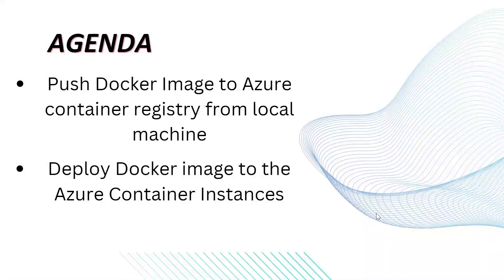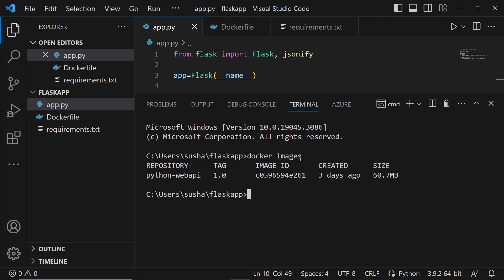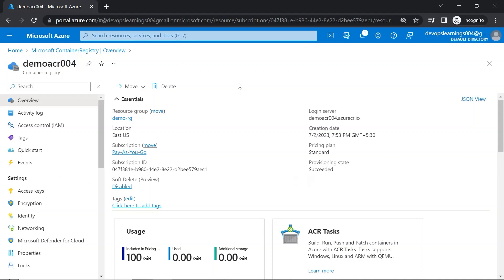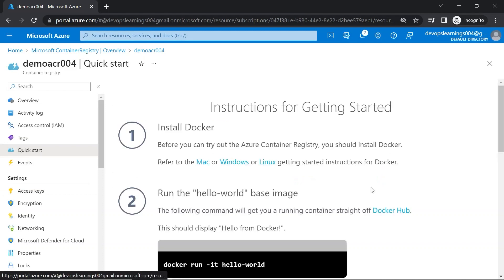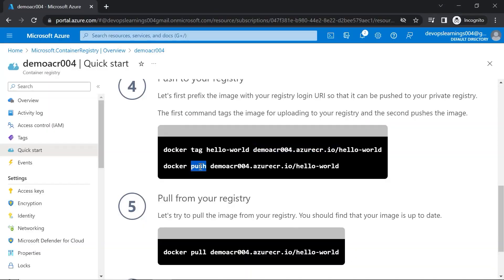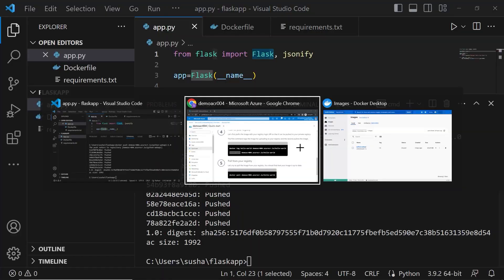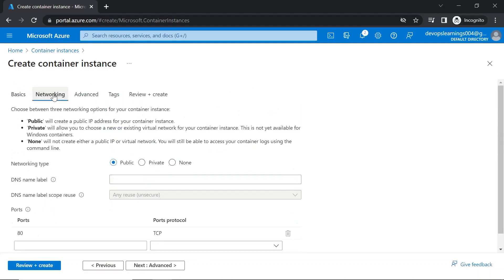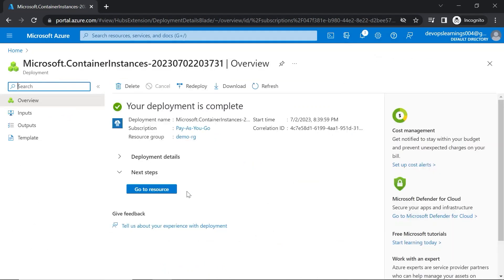Master the art of deploying Flask apps in Azure Container Instances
In this video, we will see how to push docker image to Azure container registry and deploy docker image to Azure container instances and access the python flask application deployed in Azure Container instances. Pre-requisites are Docker desktop has to be installed on your windows machine and you should have Azure Cloud account, so that you can create azure container registry and azure container instances. Once we create docker image, we can deploy that docker image in various services like azure container instances, kubernetes etc. But in this video we will deploy the docker image in azure container instances.